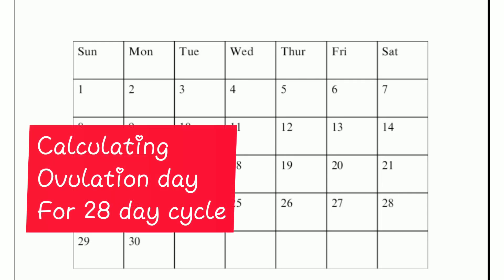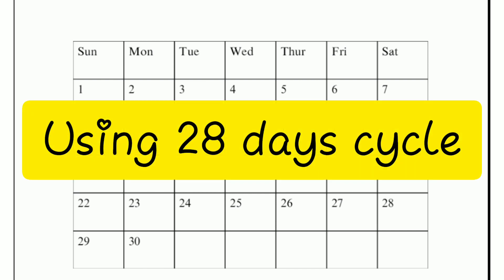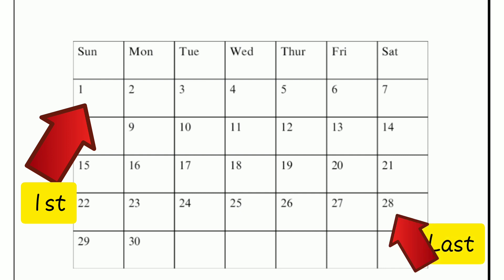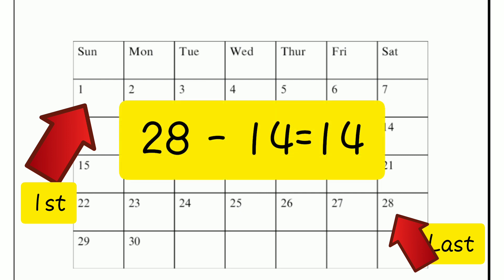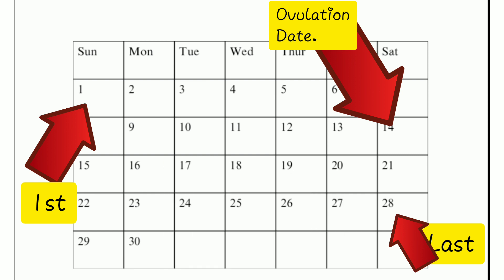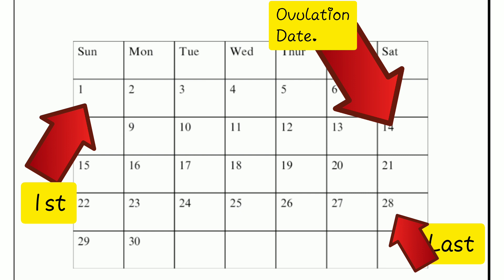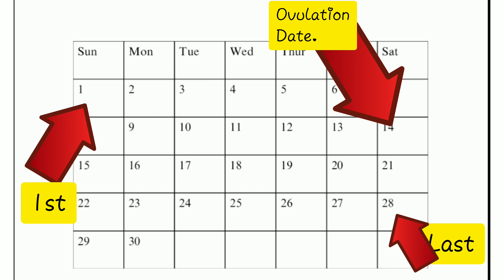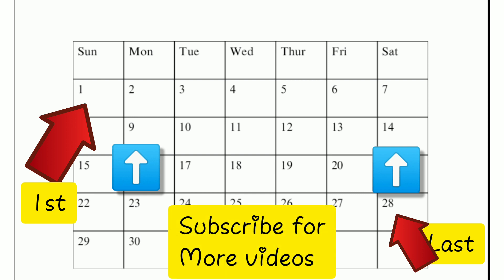Calculating OVULATION DAYS: A Guide for 28 Day Cycle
In this informative video, we will guide you through the process of calculating ovulation days specifically tailored for a 28-day menstrual cycle. Understanding your ovulation days is crucial if you're trying to conceive or simply want to track your fertility.
provide you with practical methods to determine your most fertile days. Whether you're new to tracking ovulation or seeking a refresher, this video will equip you with the knowledge and tools you need to accurately calculate ovulation days for a 28-day cycle. Join us on this journey to better understand your fertility and increase your chances of conception.